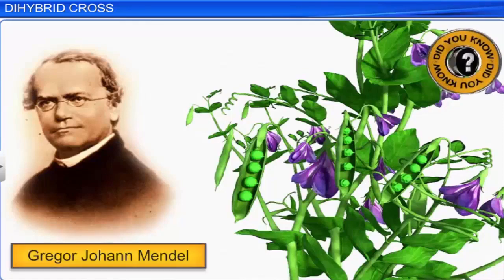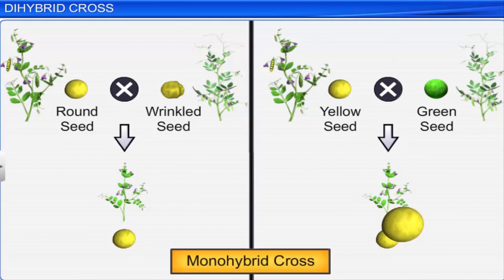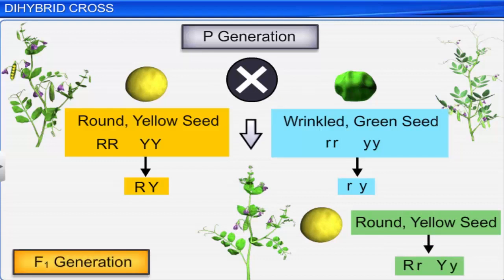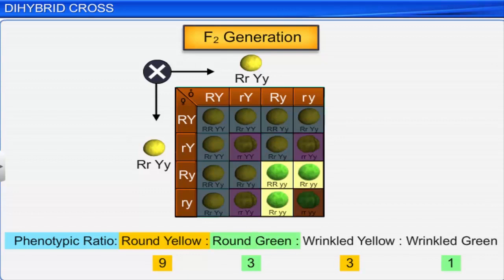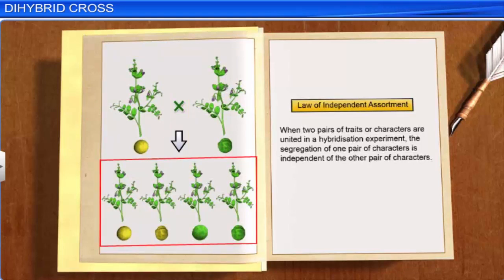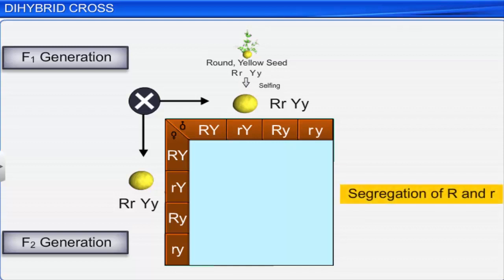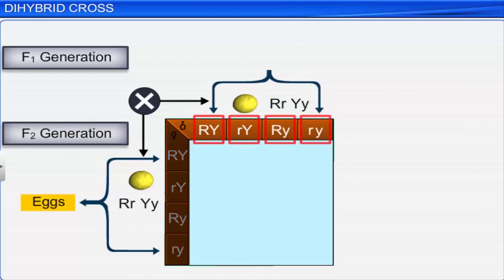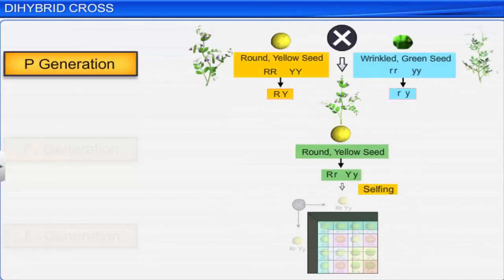Fundamentals Of Genetics (Dihybrid Cross)